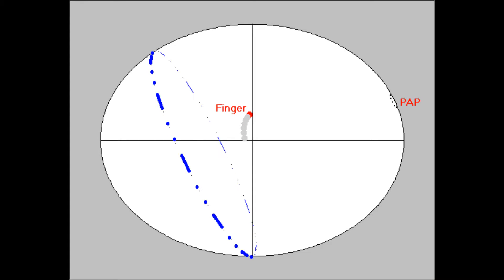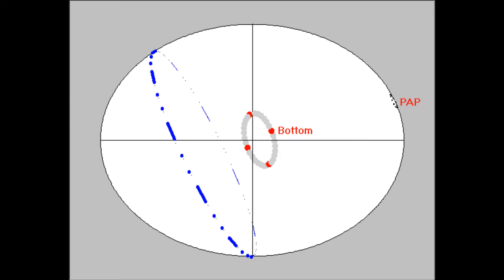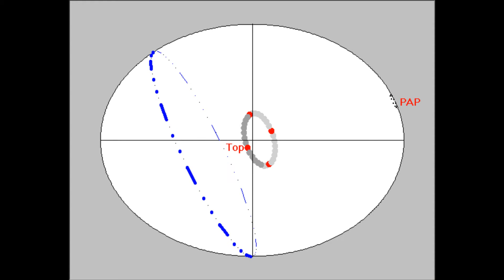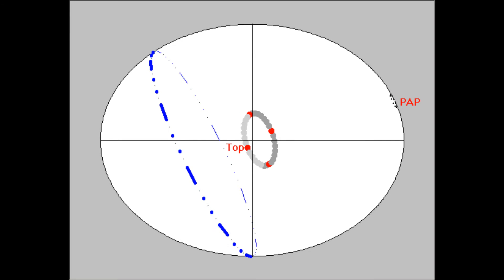Finger Weight Myth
Some bowling ball drillers believe the myth that finger weight makes a ball go "long" while thumb weight makes a ball "hook early".  This video shows a simulation that is designed to debunk that myth.